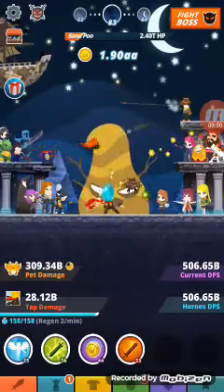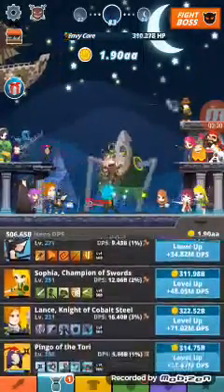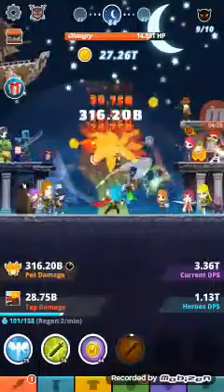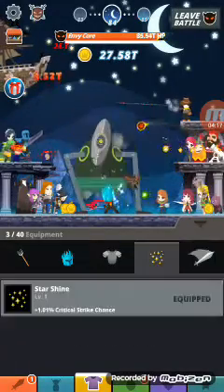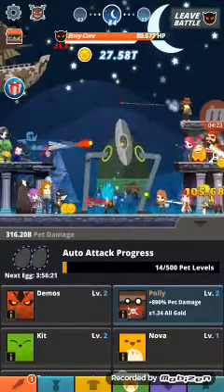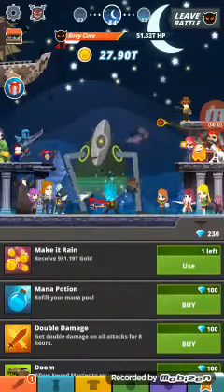Tap Titans 2 gameplay - SOO DAMMN ADDICTIVE !!!!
Hope you guys enjoy this quick gameplay video of me playing tap titans 2 if you do leave a like also tell me in the comments below what you would like to see me play on my second channel.

YOU GUYS ARE BLOODY LEGENDS !